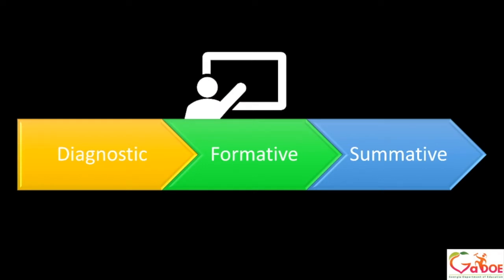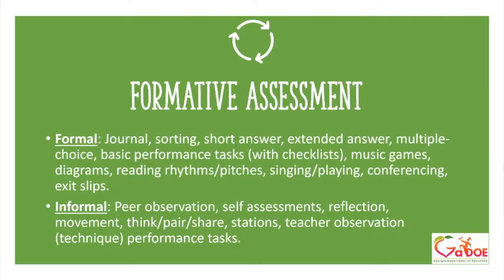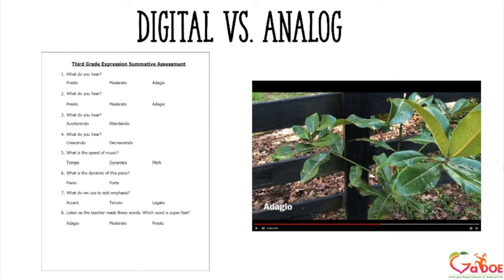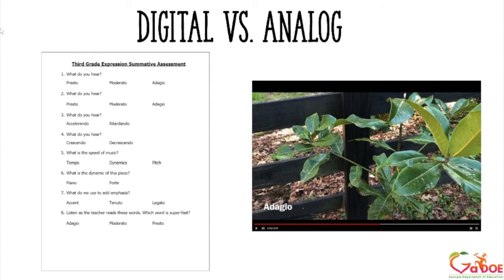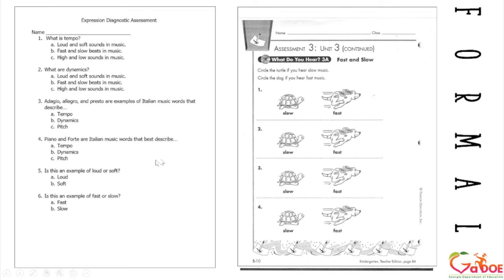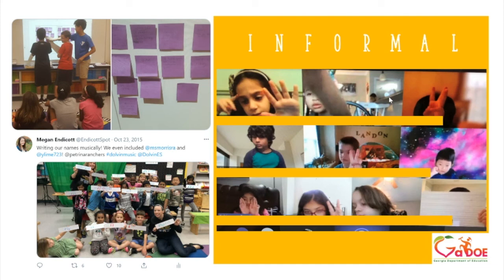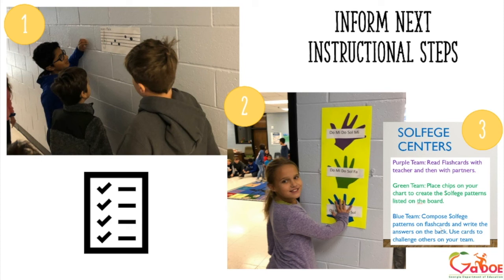General Music Community Webinar #6: Assessment, Part 1